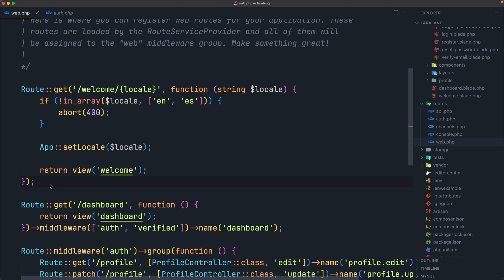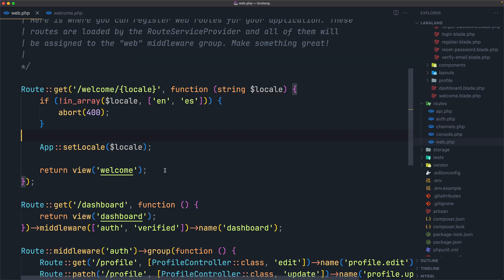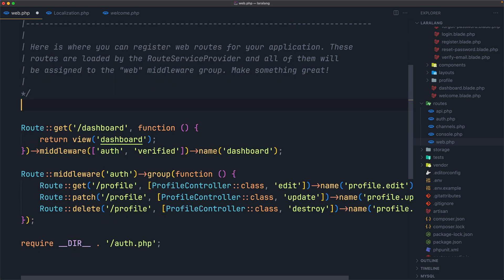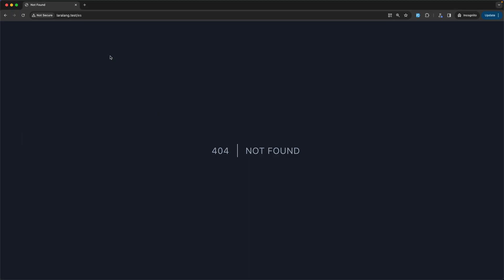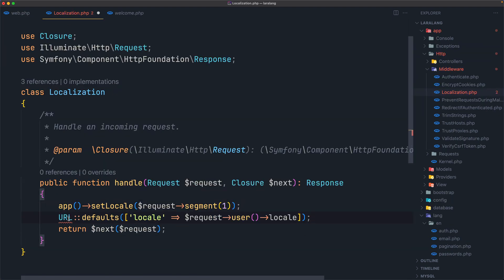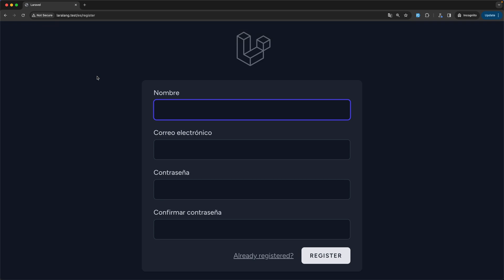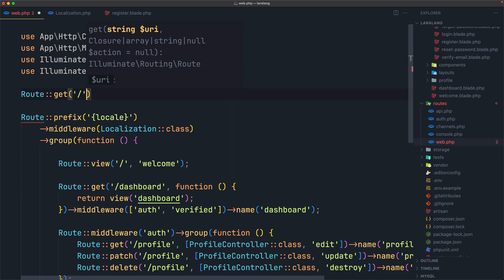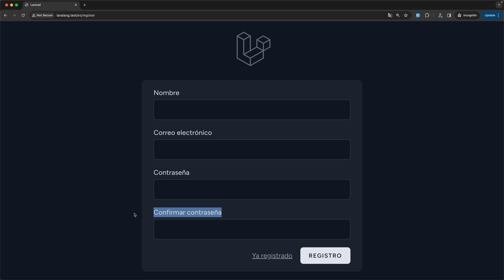Localization Middleware - Laravel Multi-Language Tutorial ep-04